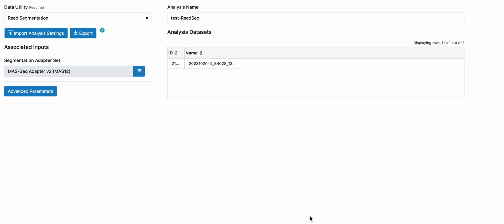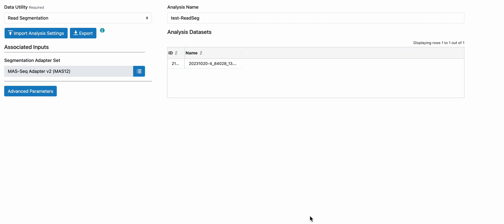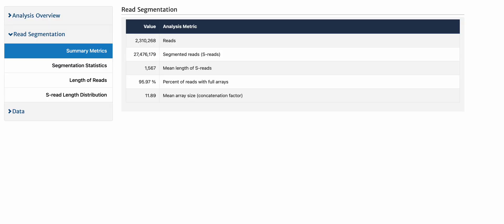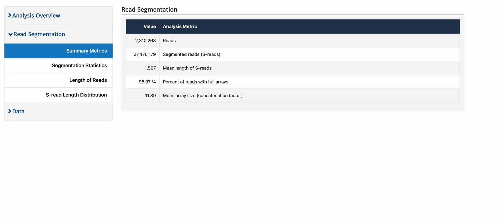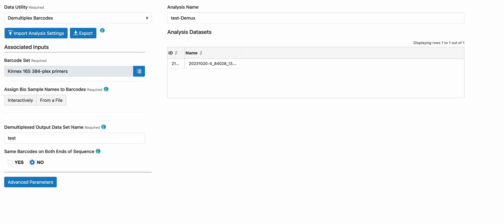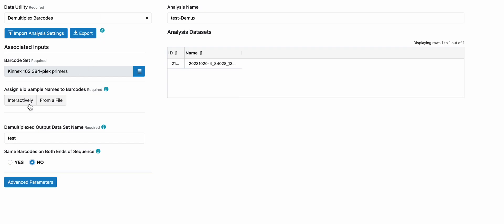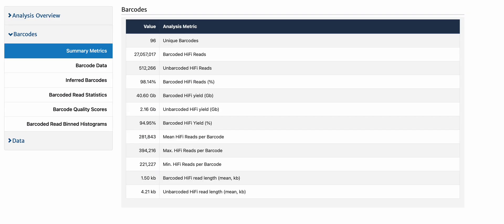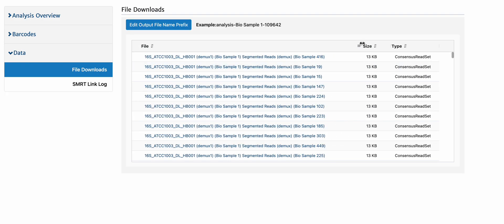Analyzing Kinnex 16S rRNA data in SMRT Link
Demo video for analyzing Kinnex 16S rRNA data generated using Kinnex 16S rRNA kit in SMRT Link v13.0 and up.